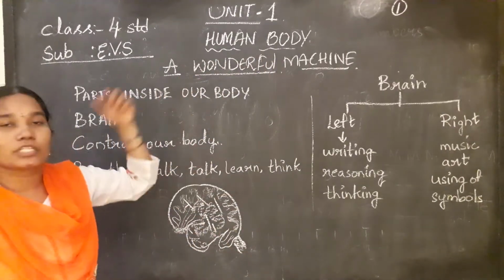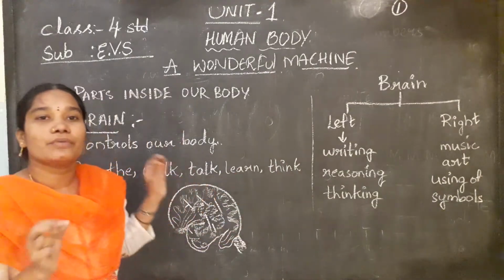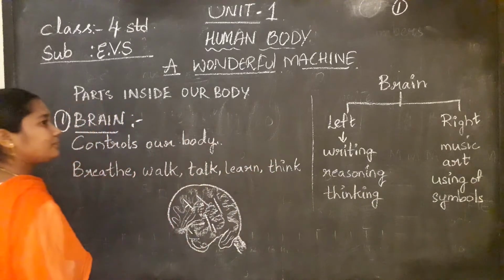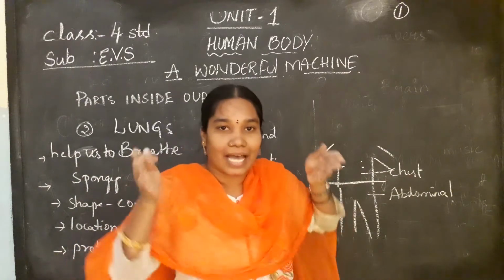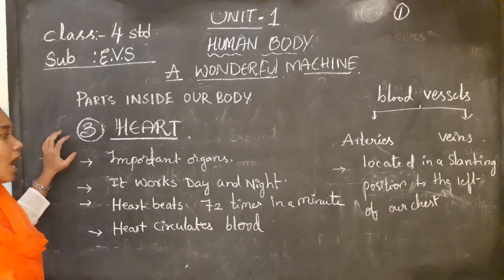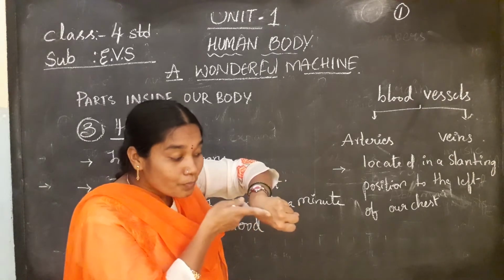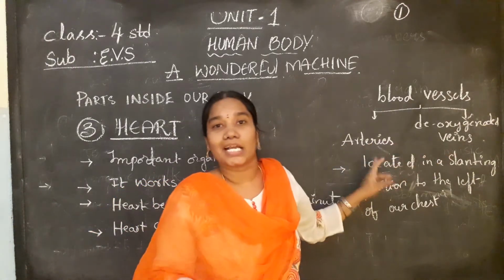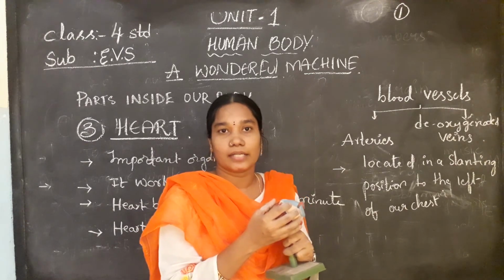EVS Cls 4 Lsn 1 Part 1